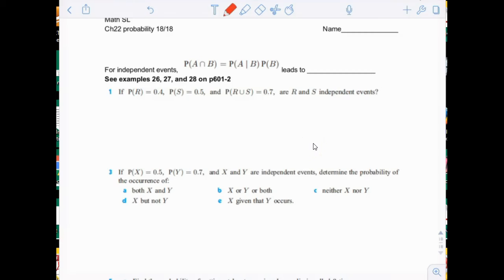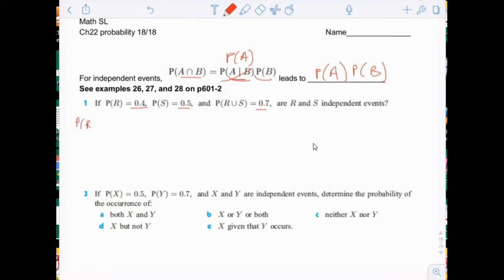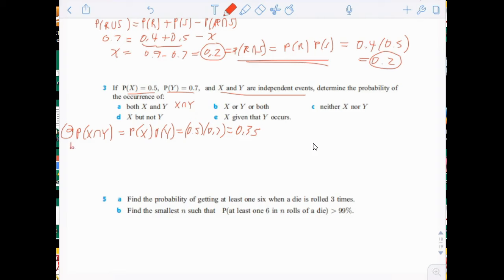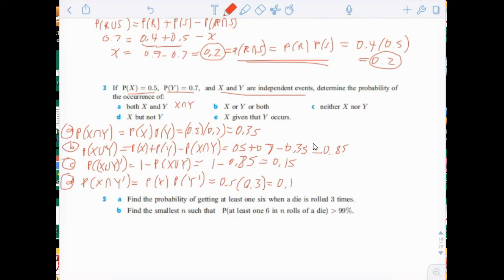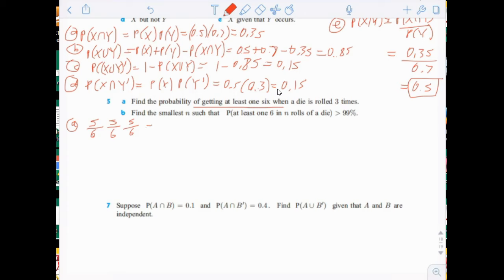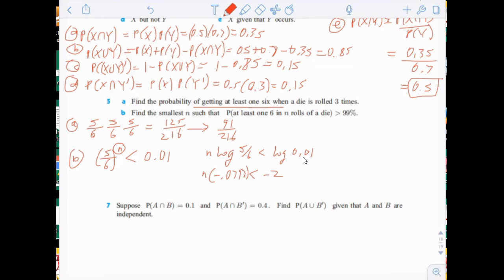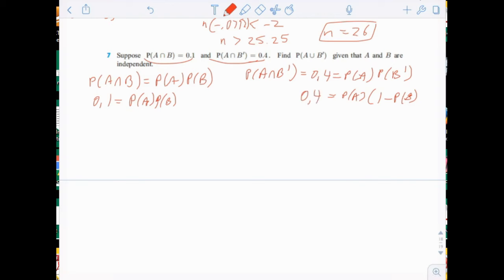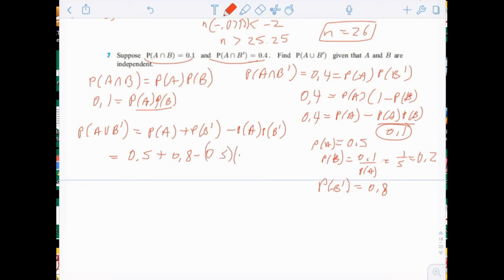Math SL probability p18